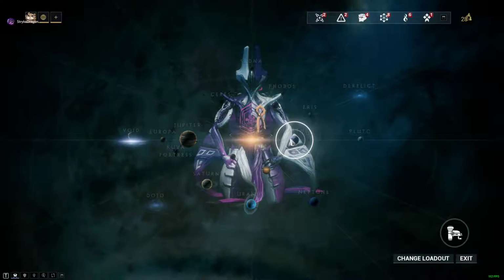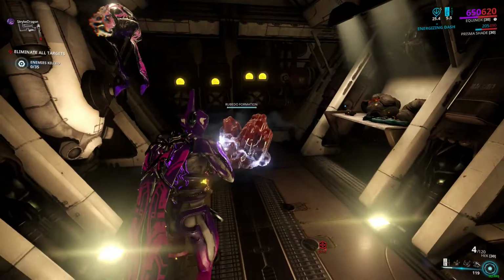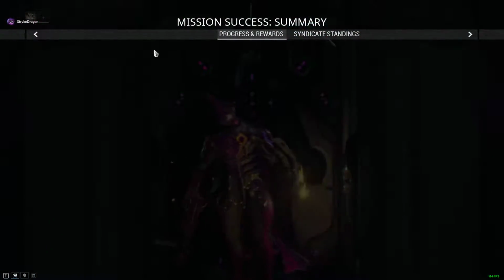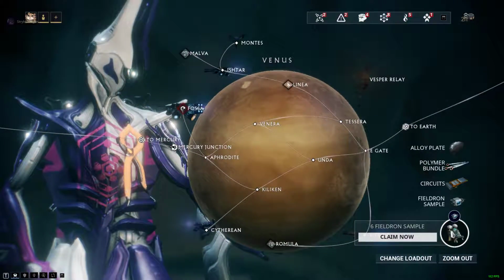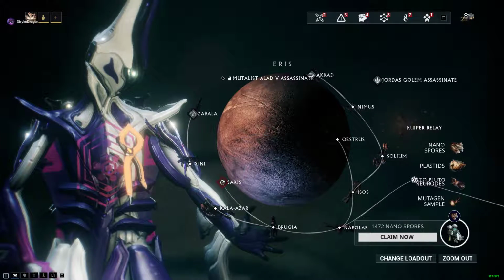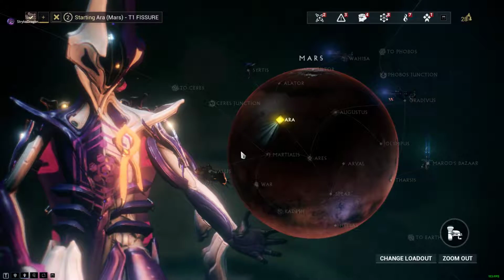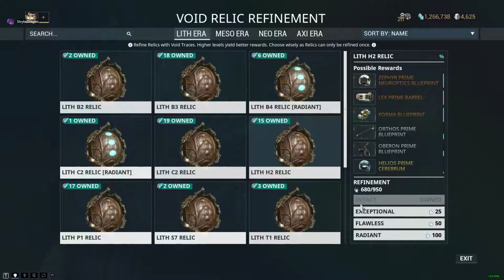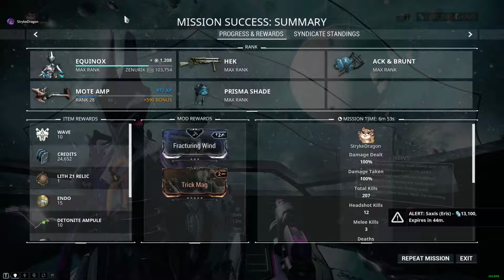Warframe | How to farm - (Tips for beginners) - WTWF5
In this warframe video we go over some basic farming for things like resources, void traces and credits! If i missed anything let me know down in the comments!